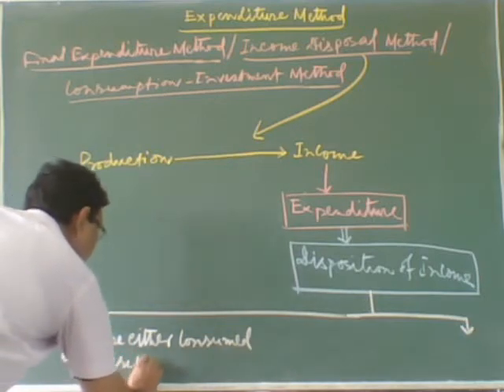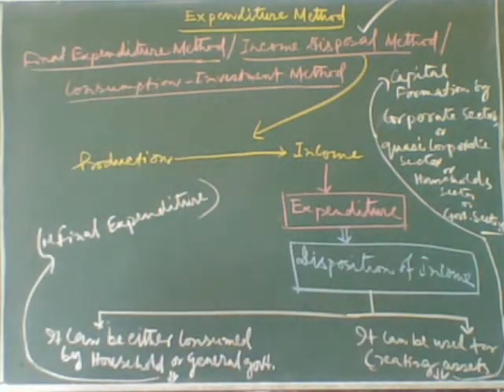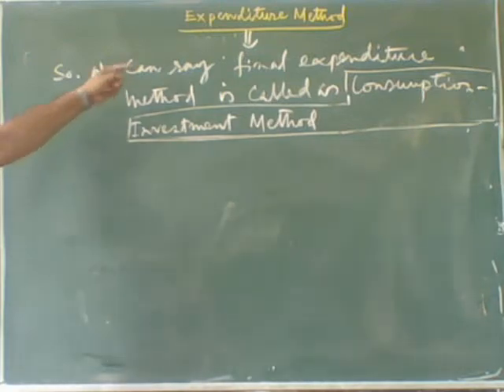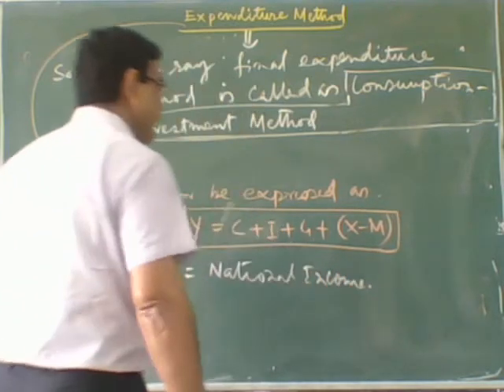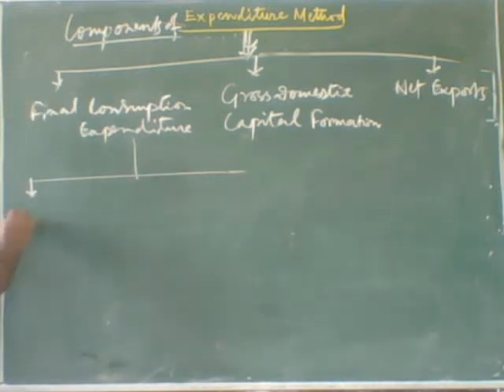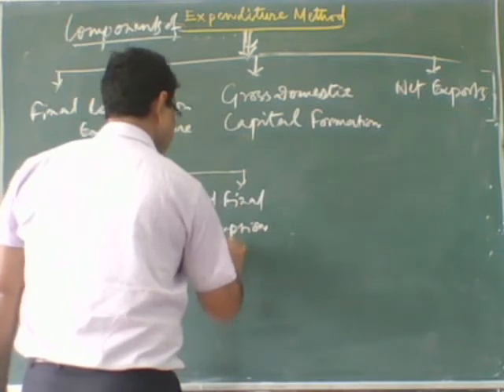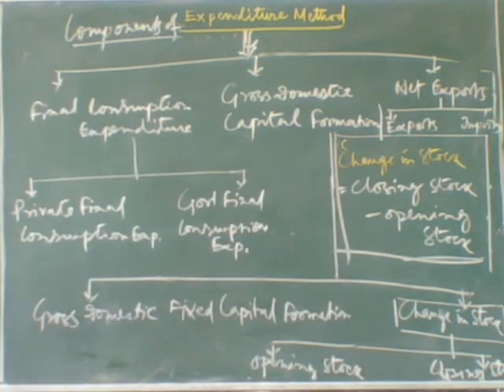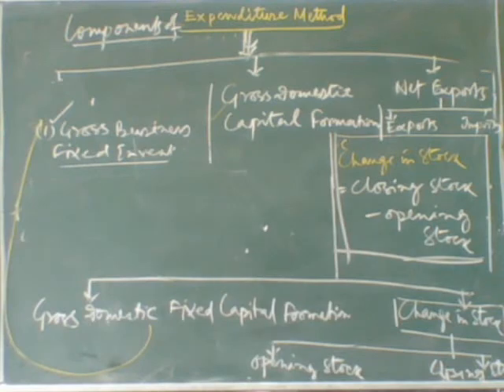Class-XII:Lecture-18:Unit-1: Macroeconomics-Expenditure Method and Components of Expenditure Method.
1. Alternative name of Expenditure Method.
2. Expenditure Method is called as Income Disposal Method.
3. Expenditure Method is called as Consumption and Investment Method.
4. Components of Expenditure Method and their explanation.